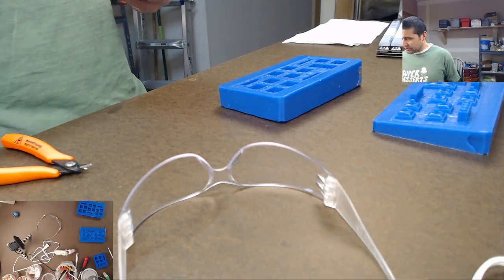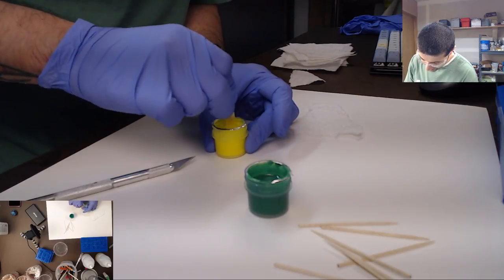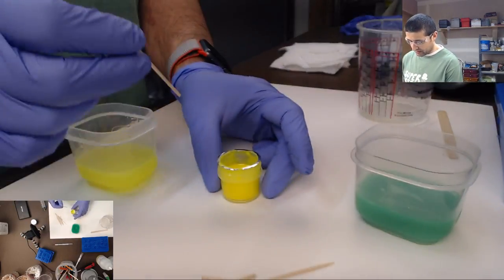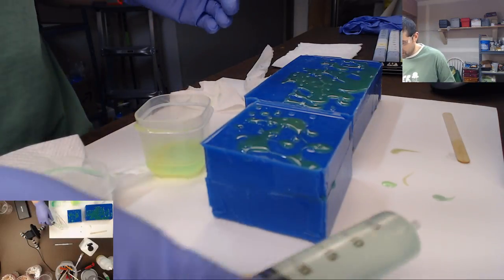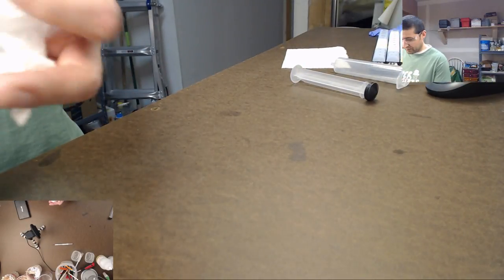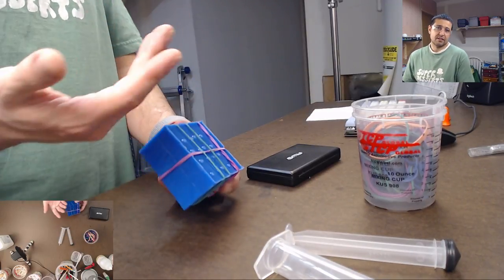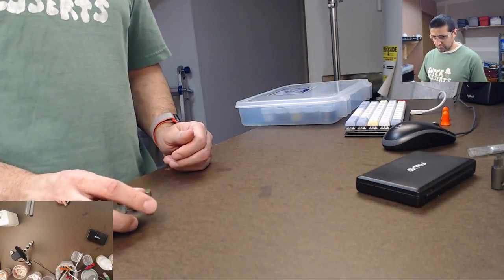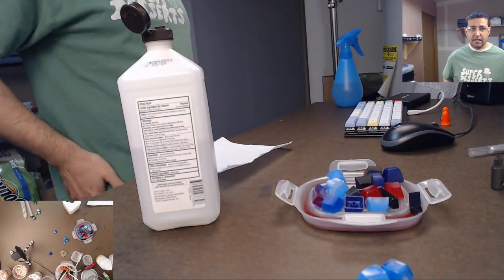Late night resin casting!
Materials
Popsicle Sticks:

Paint mixing cups:

Gloves (you can get these cheaper at Home Depot, I think)

Silicone Mold Release

Resin
(I use Smooth Cast 327, but this list is all the stuff that can be gotten on Amazon)